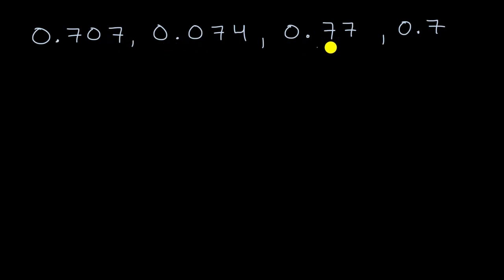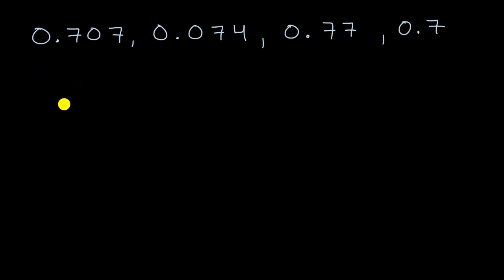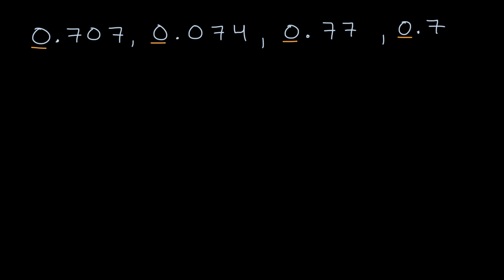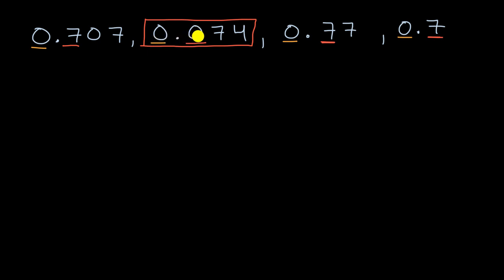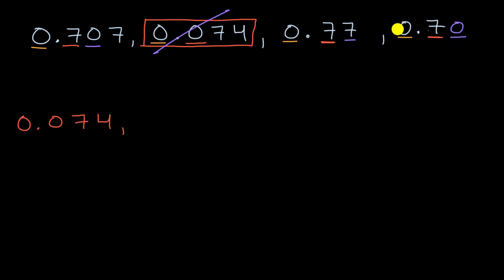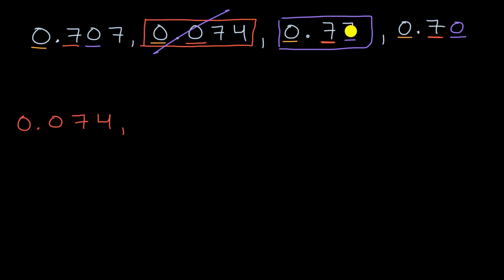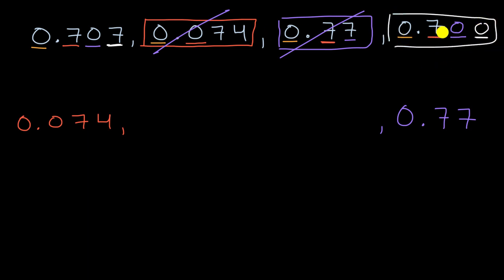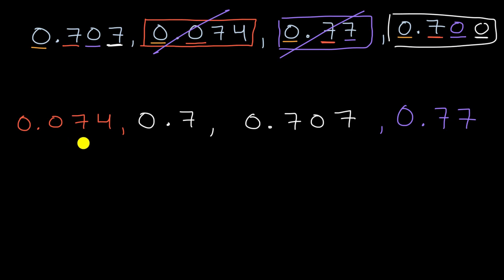Comparing decimals example